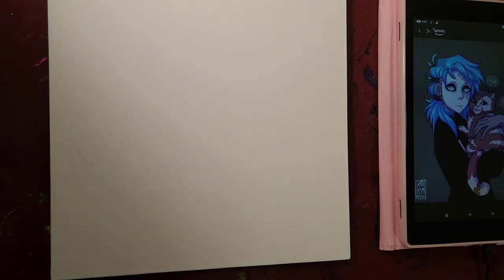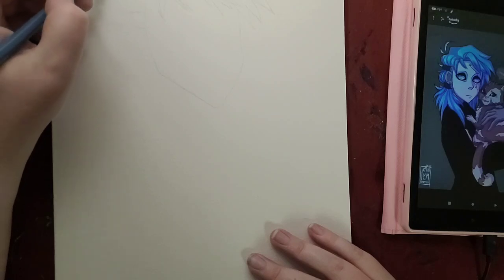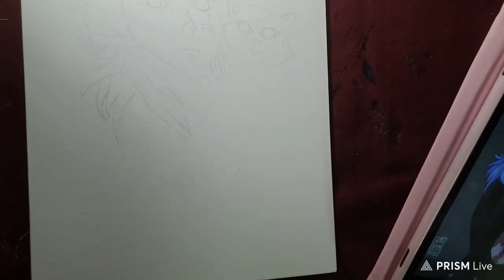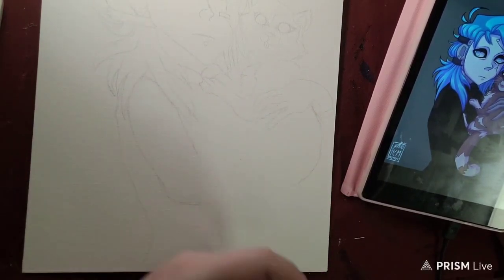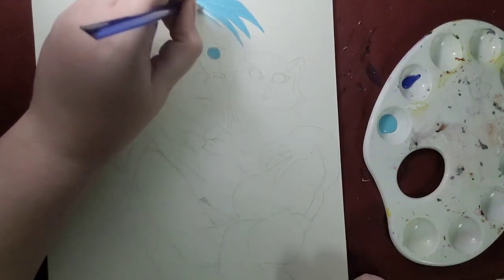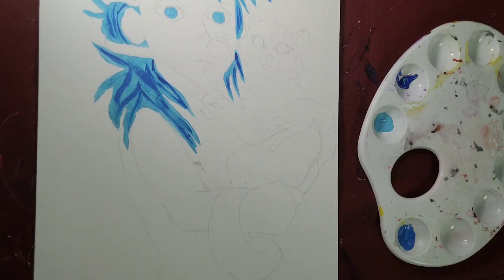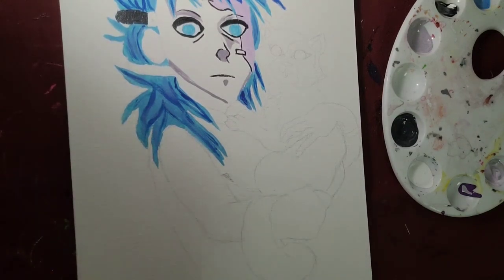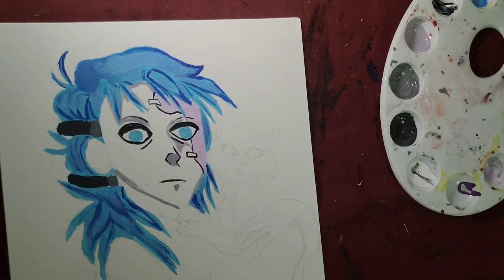Sally Face and Gizmo Acrylic Painting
Started this painting of Sal and Gizmo on stream today!